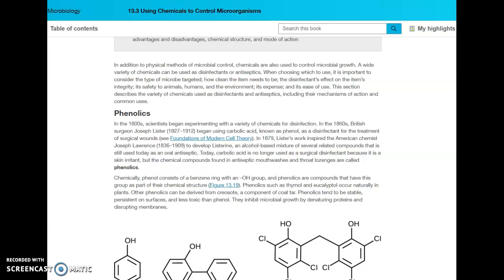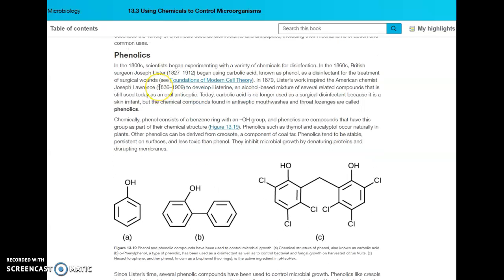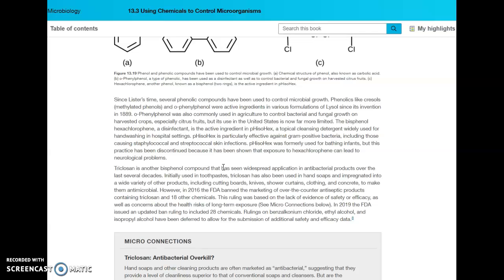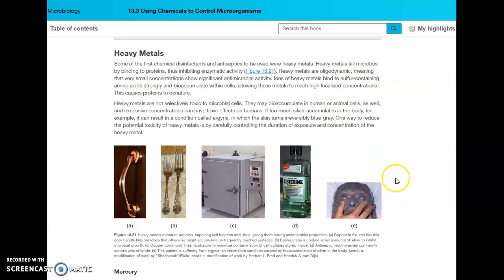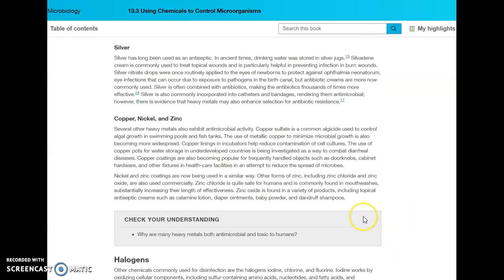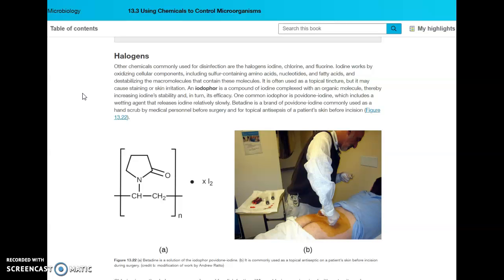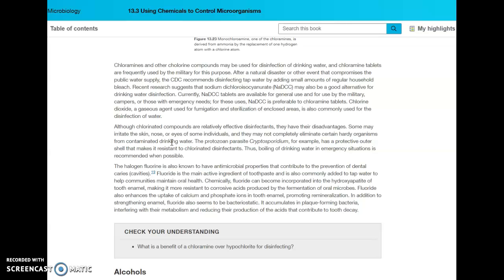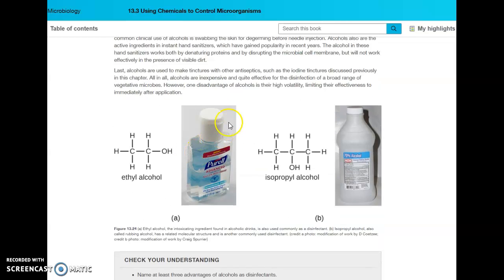BIOL 2094 Chemical Control of Microbes Lecture Part 1